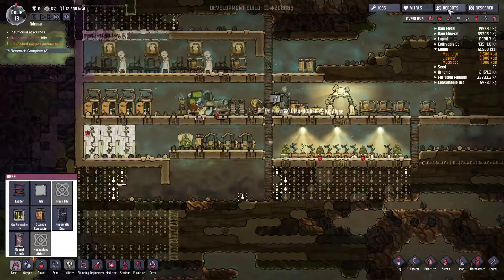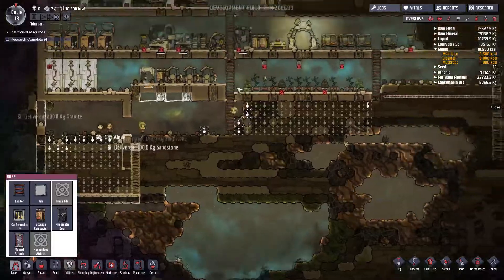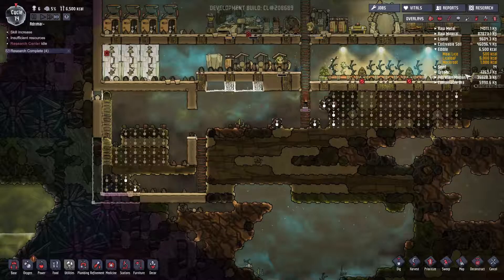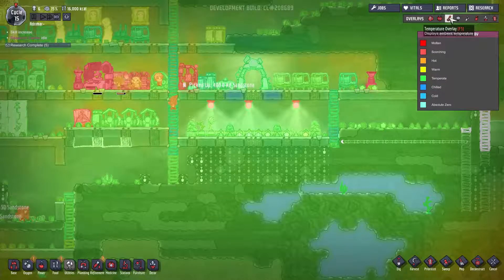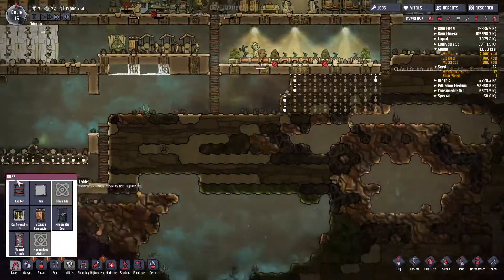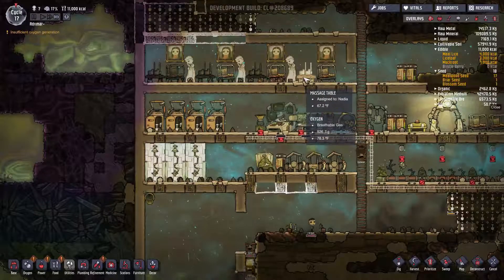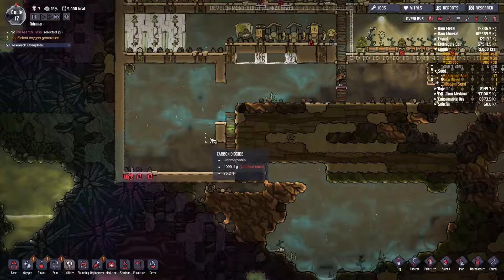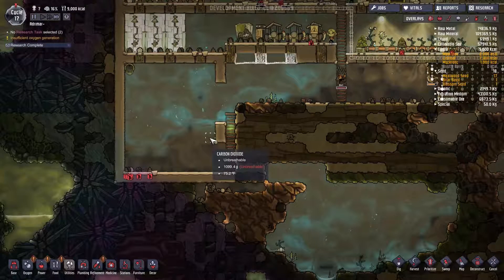Oxygen Not Included Ep 6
Oxygen Not Included. Low Water Start.

A game by Klei Entertainment

This Game is in Alpha. There are and will be bugs but they are updating and fixing the bugs as fast as they can.

More Game by Klei Entertainment.

In there words

If you like the and want to play your self here is their website and Steam page. Note you can not buy it starting from Steam you have to go to their website first and then they will redirect you back to Steam.

Their Website.

Steam page.